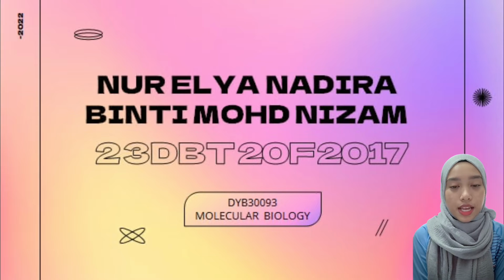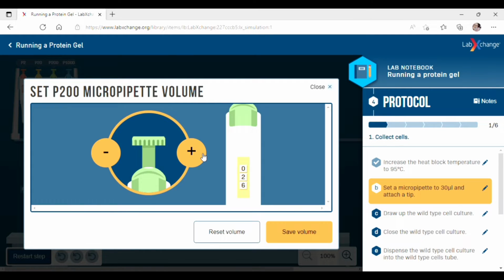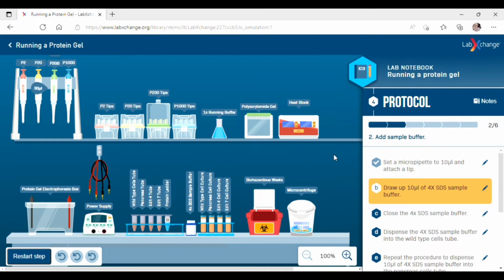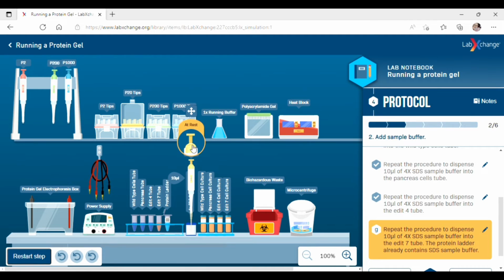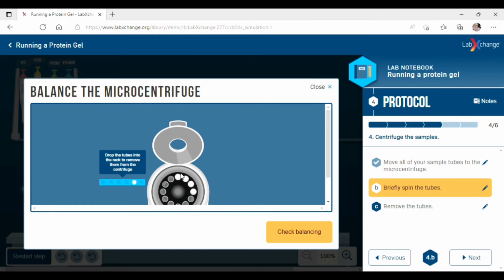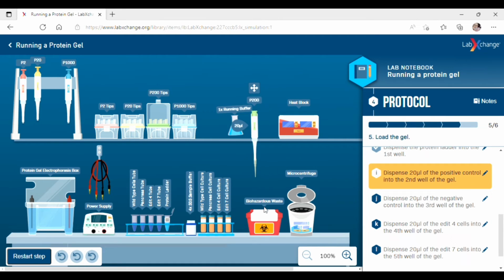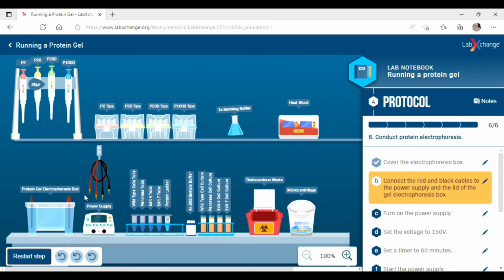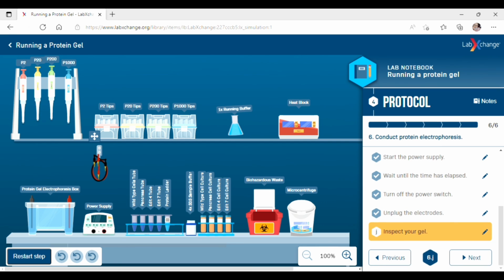LAB 2 : SIMULATION SDS PAGE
NUR ELYA NADIRA BINTI MOHD NIZAM
23DBT20F2017
DBT3A